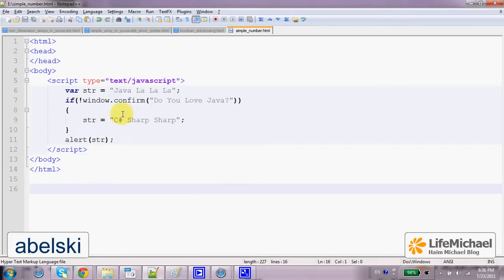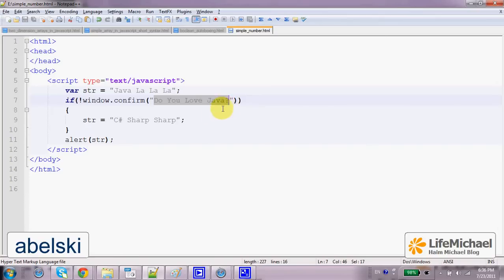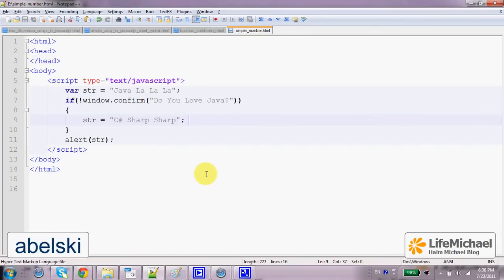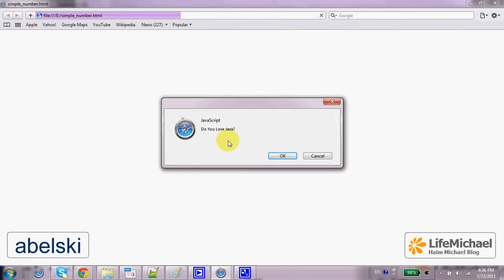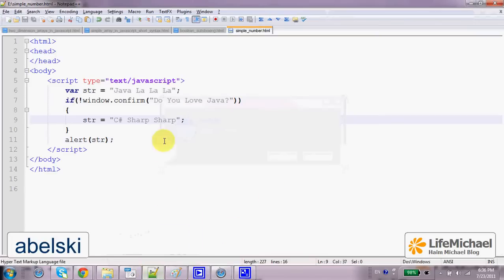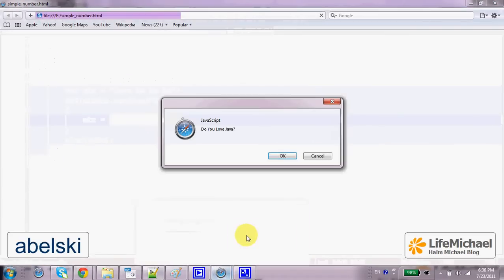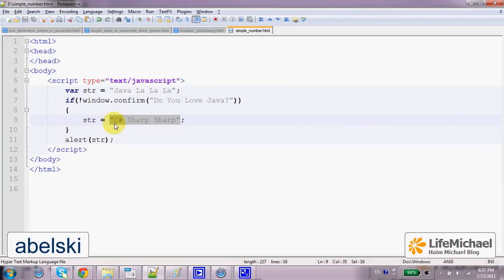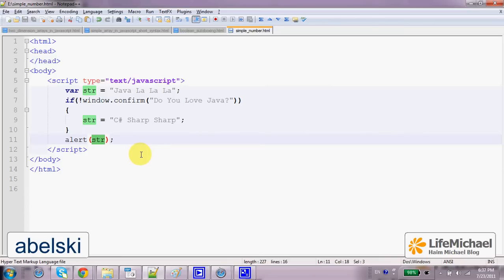The window.confirm Function in Java Script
Calling the confirm() function on a window object we will get a pop up dialog window that displays the text we passed over to the confirm() function. The pop up dialog will present two buttons the user can press. The first is OK and the second is CANCEL. If the user presses OK the confirm() function returns true.